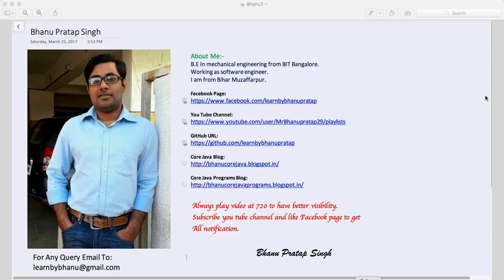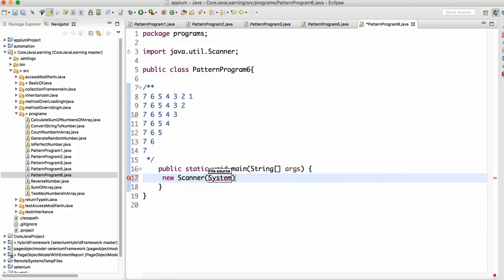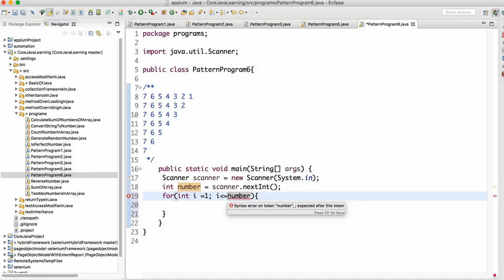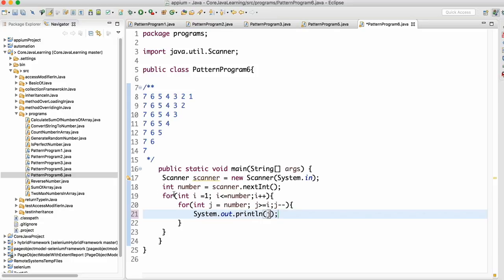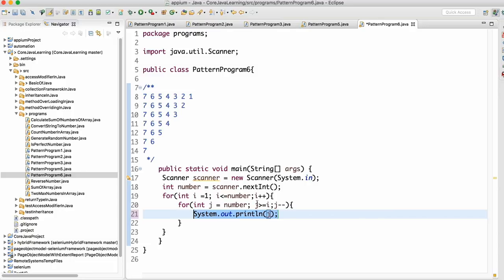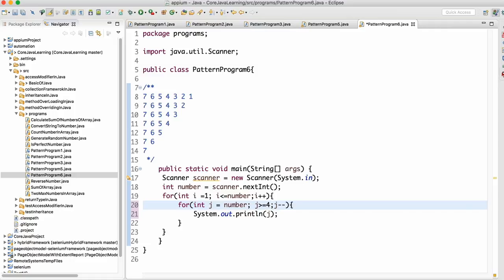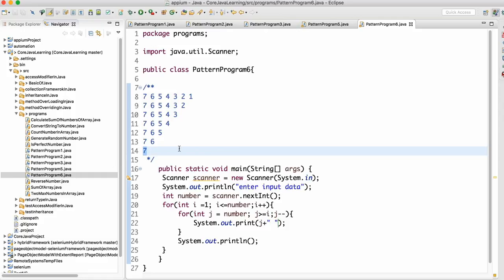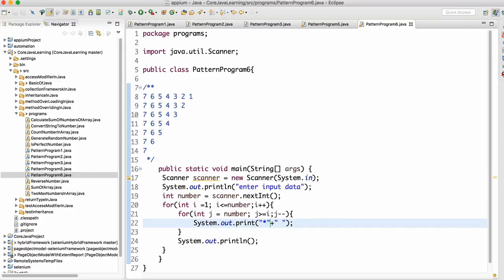PatternProgram5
Pattern Program in Core Java

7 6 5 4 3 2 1
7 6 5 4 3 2
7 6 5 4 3
7 6 5 4
7 6 5
7 6
7